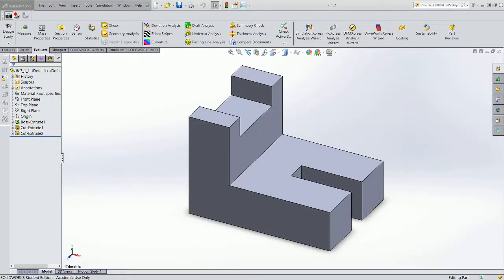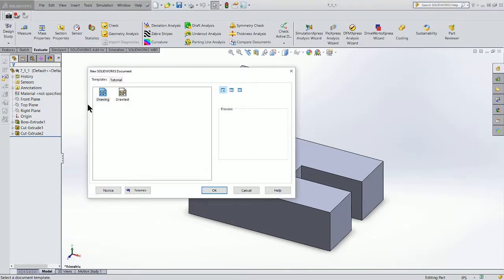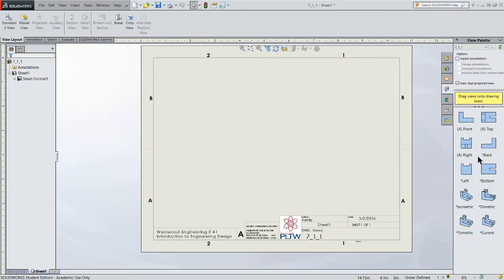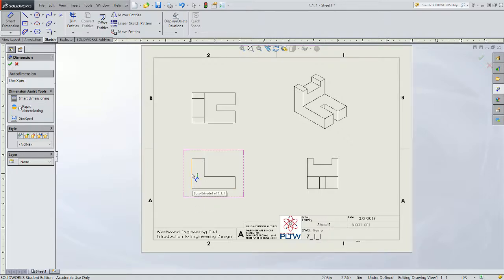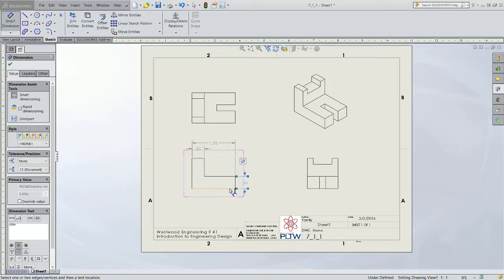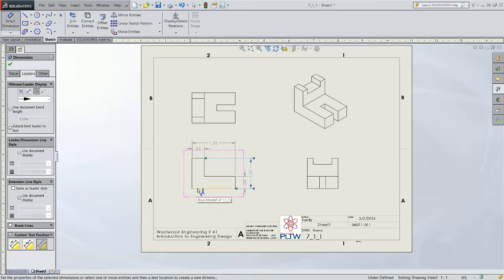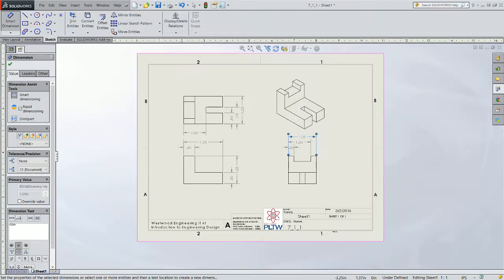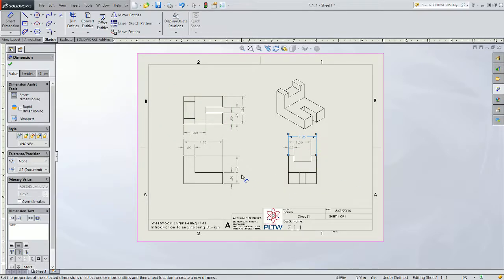7.1 Question 1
Dimension question 1, datum dimensioning using aligned text.